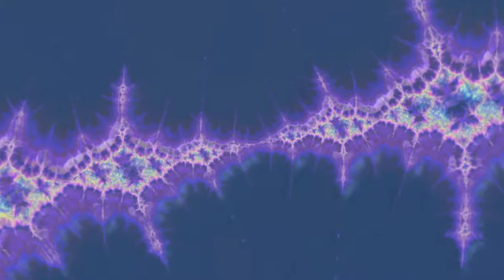Fractal Reality (official music video)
Beat poet Tony Caravan's further exploration into 21st Century existence.